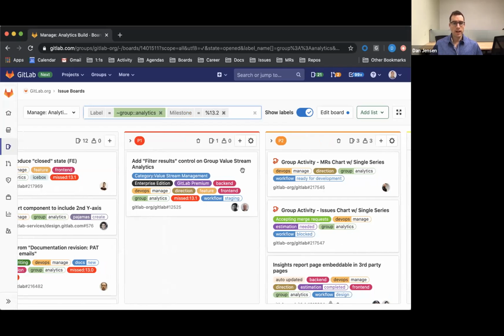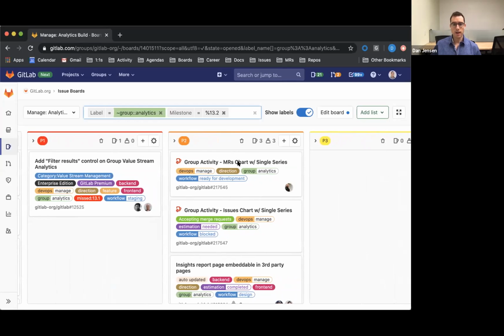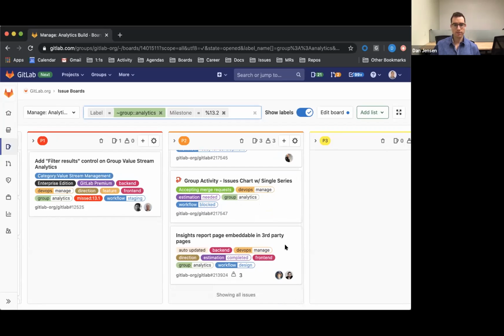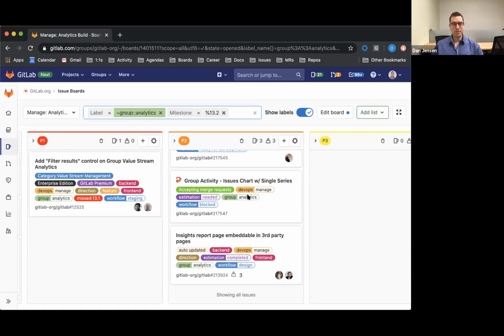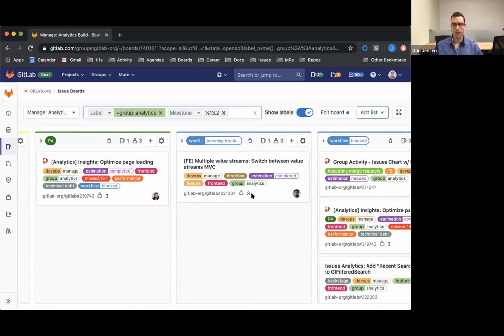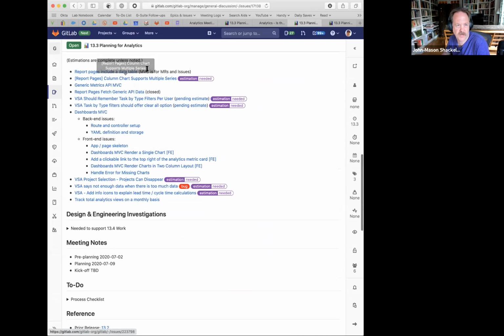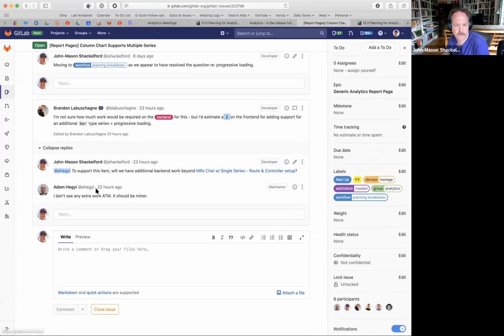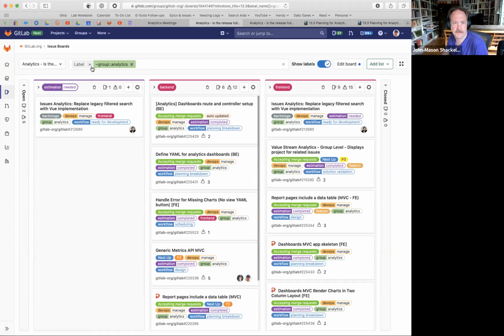Manage:Analytics Weekly 2020-07-07